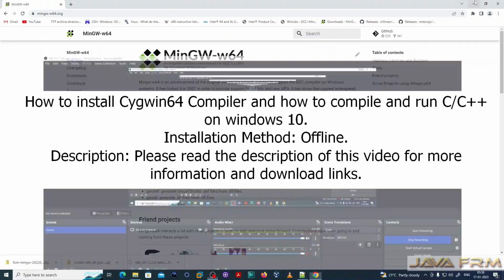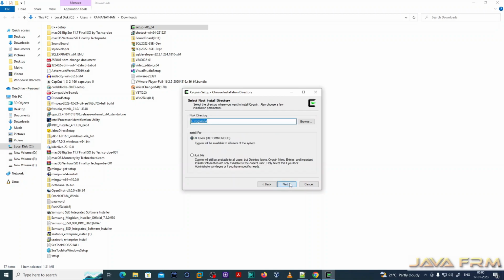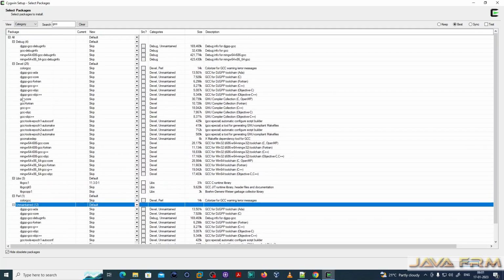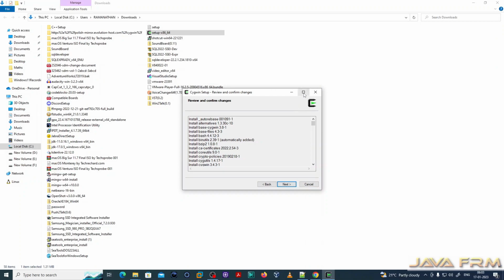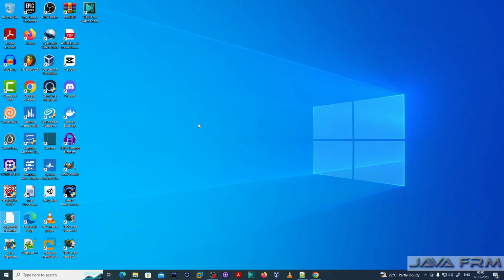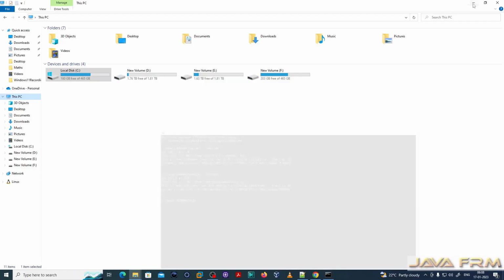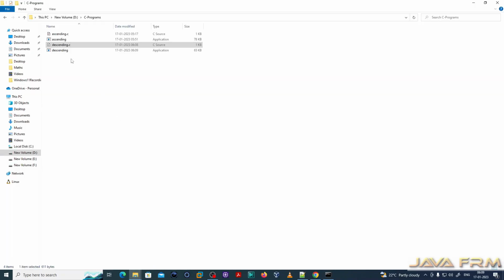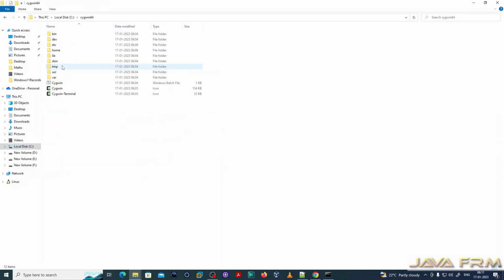How to install Cygwin (2022) and how to compile and run C/C++ on windows 10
Cygwin is a Unix-like environment and command-line interface for Microsoft Windows. Its core is the cygwin1.dll library which provides POSIX functionality on top of the Win32 API. It can be used as a build environment which targets Windows directly and for which output doesn't depend on cygwin1.dll.

Installation is done through cygwin's package manager: setup.exe.

As part of the numerous packages in cygwin, there are cross-compilation toolchains which target both 32 bits and 64 bits; their names start with “mingw64-”.

Once they are installed, they should be used according to the general cross-compilation approach.

Run setup-x86_64.exe any time you want to update or install a Cygwin package for 64-bit windows.

General installation notes:

When installing packages for the first time, the setup program does not install every package. Only the minimal base packages from the Cygwin distribution are installed by default, which takes up about 100 MB.

Clicking on categories and packages in the setup program package installation screen allows you to select what is installed or updated.

Individual packages like bash, gcc, less, etc. are released independently of the Cygwin DLL, so the Cygwin DLL version is not useful as a general Cygwin release number. The setup program tracks the versions of all installed components and provides the mechanism for installing or updating everything available from this site for Cygwin.

Once you've installed your desired subset of the Cygwin distribution, the setup program will remember what you selected, so re-running it will update your system with any new package releases.

The setup program will check by default if it runs with administrative privileges and, if not, will try to elevate the process. If you want to avoid this behaviour and install under an unprivileged account just for your own usage, run setup with the --no-admin option.

Cygwin
Platform Supported: Windows
GCC / Mingw-w64 Version: 11.3.0/10.0.0
Languages: C, C++, Fortran, Obj-C
Additional Software in Package Manager: many